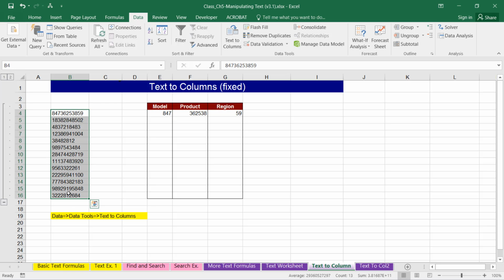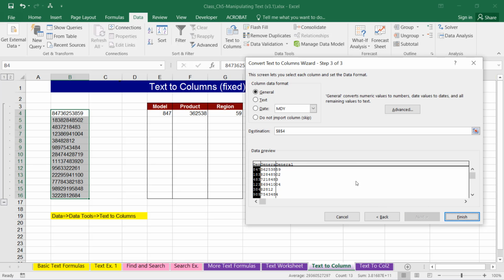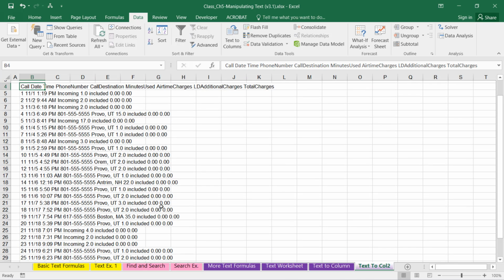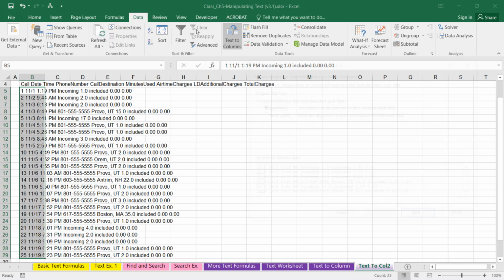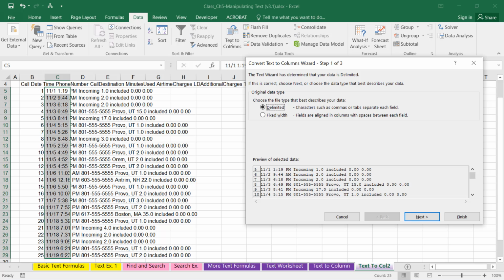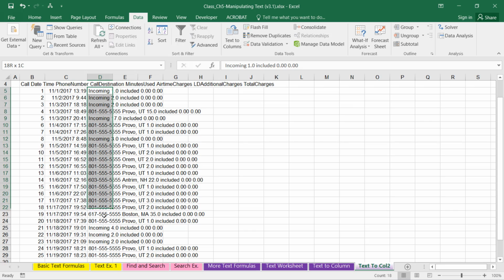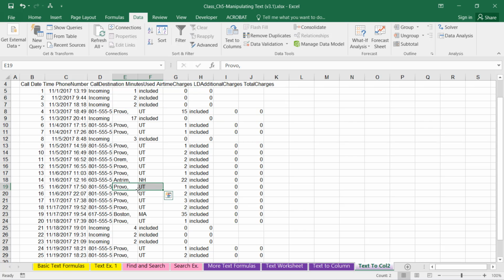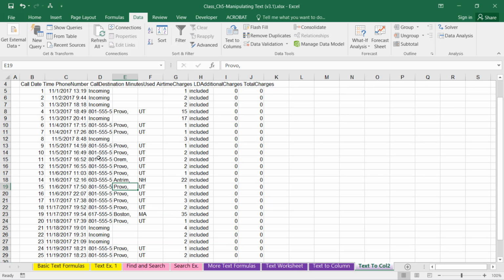Text Text to Columns 1 and 2